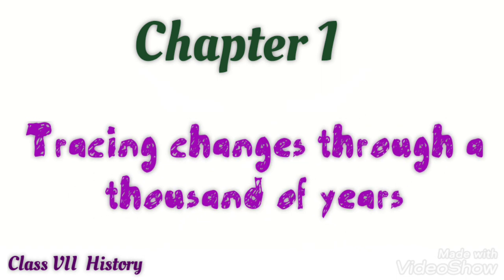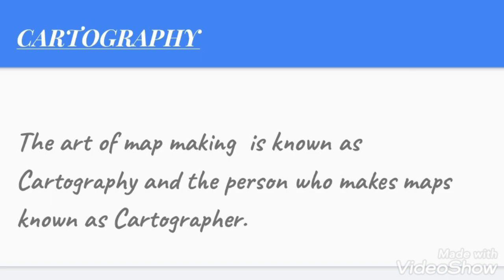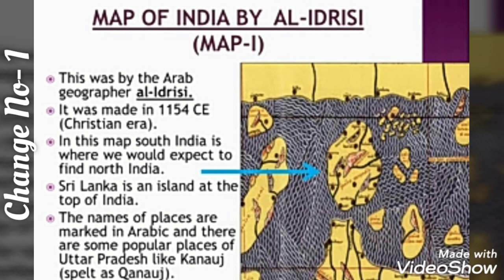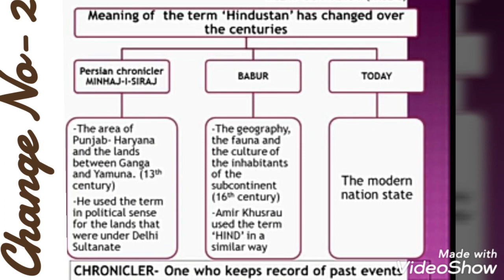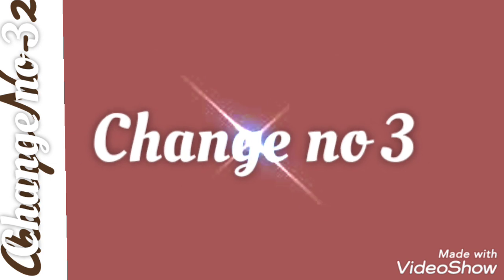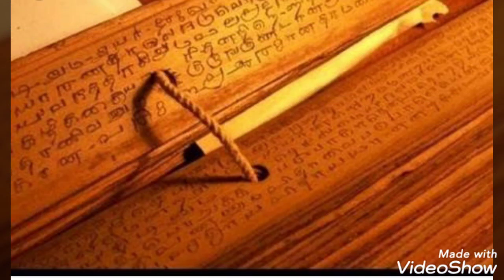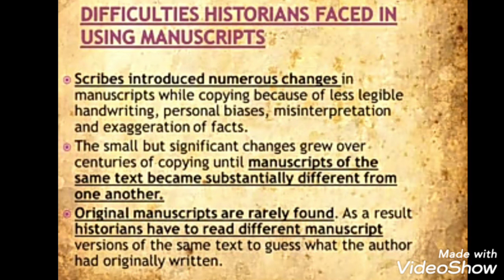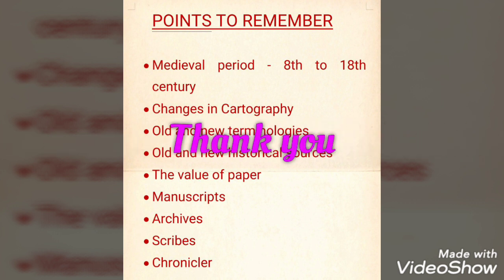History chapter 1